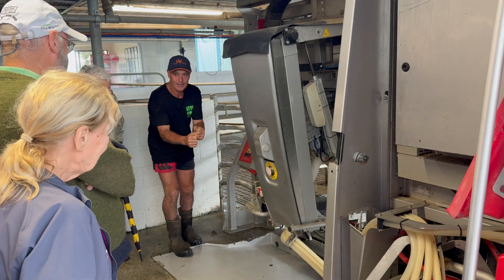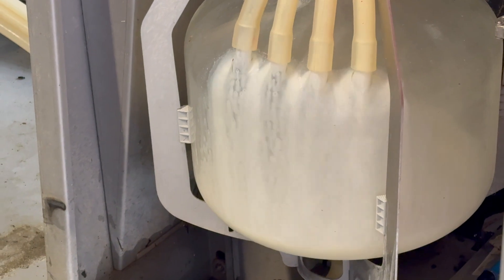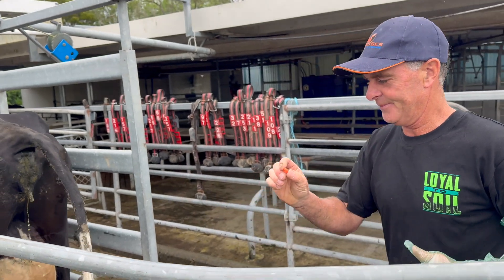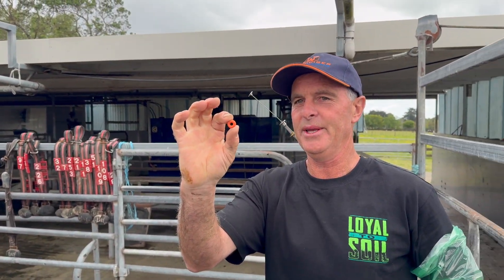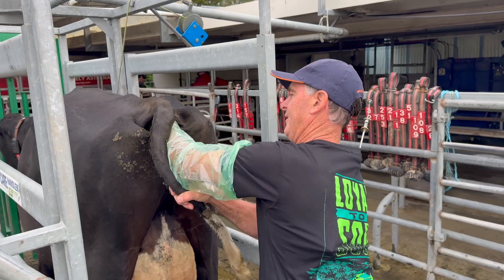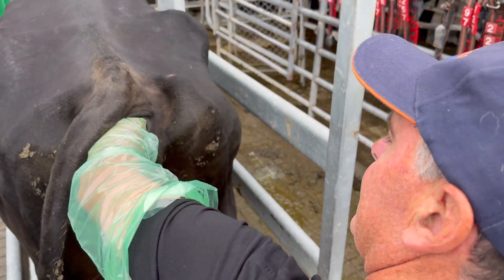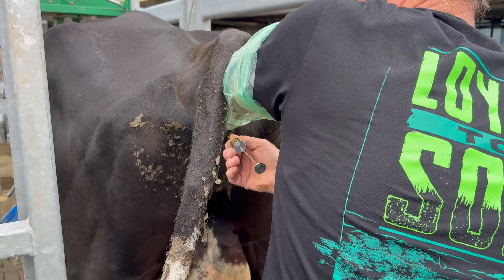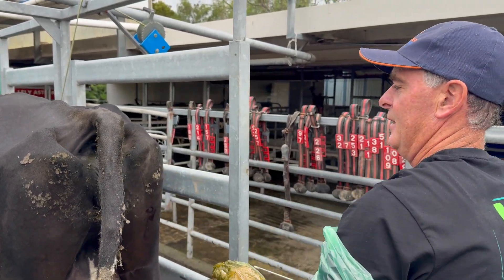Robotic Dairy Farm in Bunnythorpe NZ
At this organic farm, run by the Gemmell family in Bunnythorpe, near Palmerston North, NZ,  the cows come to get milked when they feel like it, but no more than once every 8 hours.

They are fed a special grain mixture just for them, and the cups are applied to teh teats robotically.

Once they are done, they can have a back scratch if they want.

If they are in season, the system knows this, and they will automatically be drafted off to a yard where the farmer can use AI (Artificial Insemination).